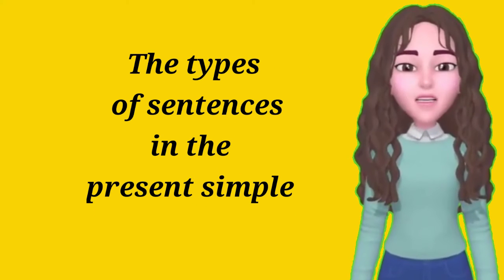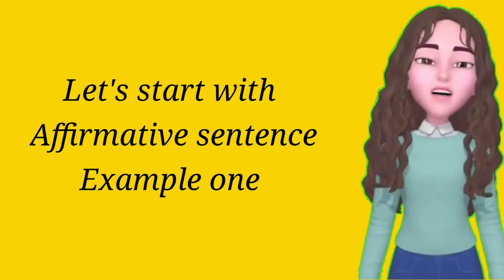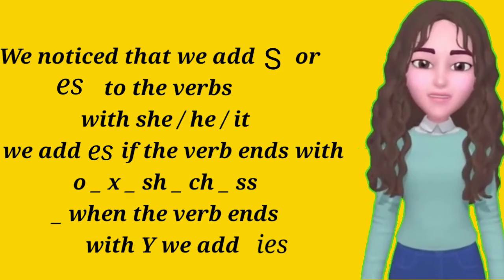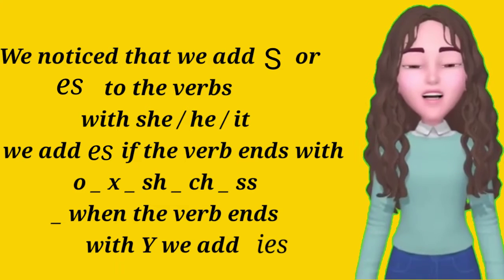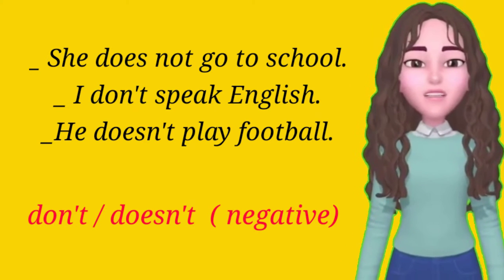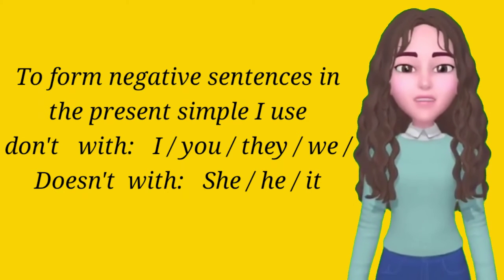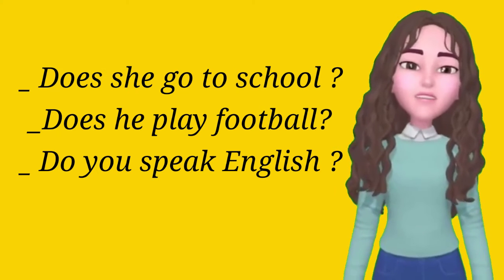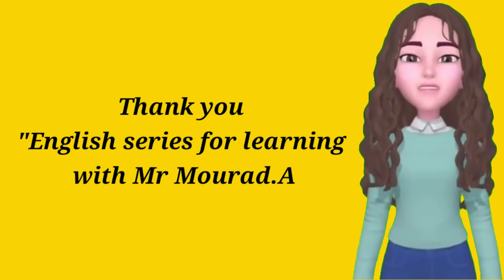The present simple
This video  will  present the rules of the present simple  and  different types of sentences in the present simple